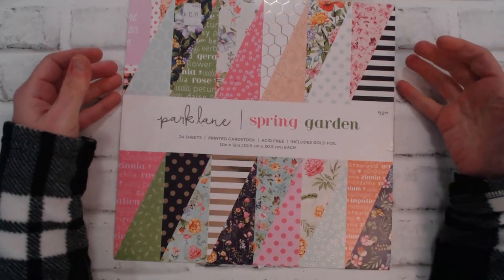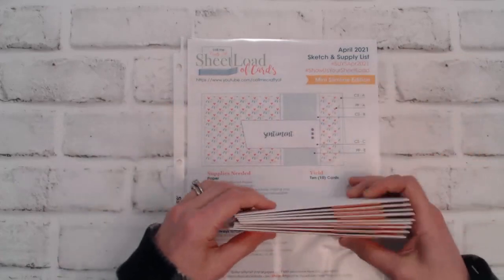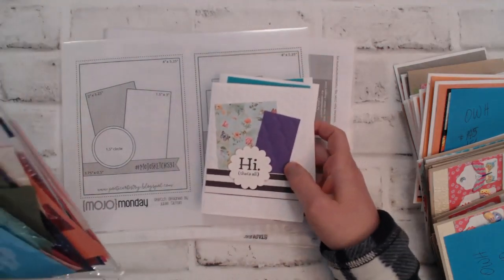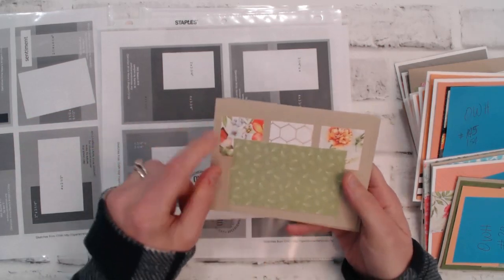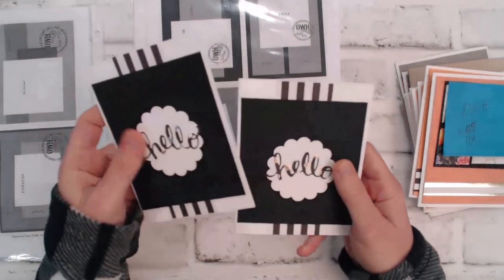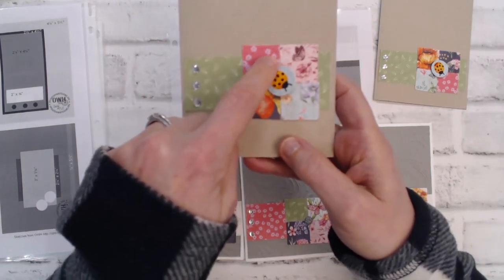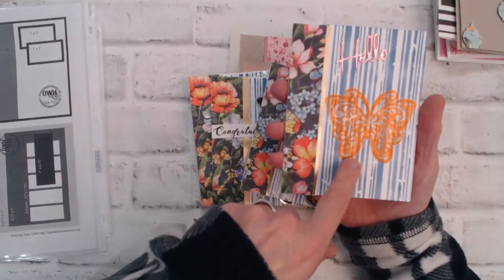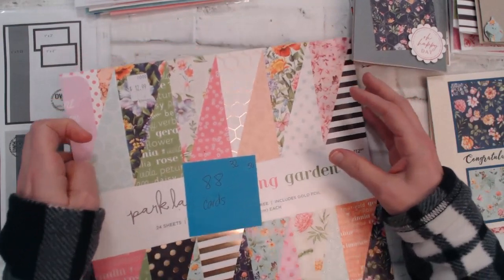Another paper pad complete with NO scraps!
Hi crafters! I was so happy to finally finish up this paper pad! I had three sheets lingering around along with some scraps I had left over from previous projects. I decided for the month of April (Smash your stash collab) I would use up some scraps. I am happy to say that I was able to use all the scraps that were left over from this paper pad. I can officially call this paper pad complete!

I hope this video has inspired you to tackle one of your paper pads.  If so, let me know what you made!

Sketches used:
Mojo Monday 531
OWH (Operation Write Home):  10, 18, 20, 26, 43, 44, 154, 175
All sketches can be found on Pinterest.